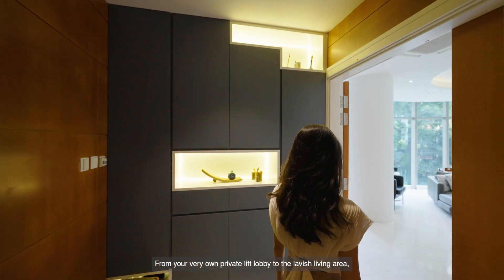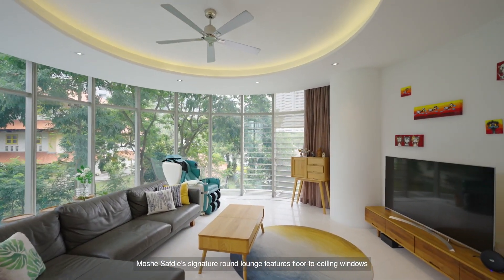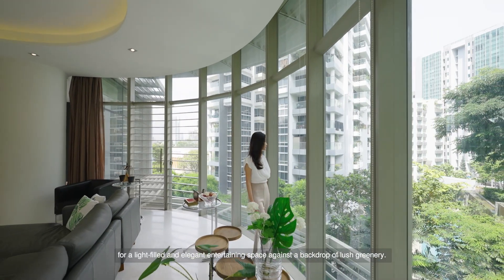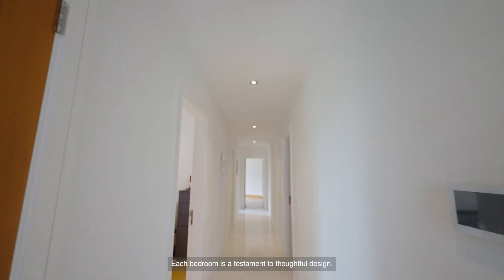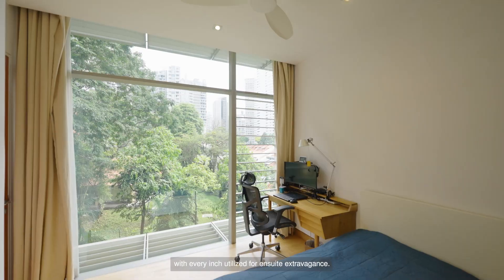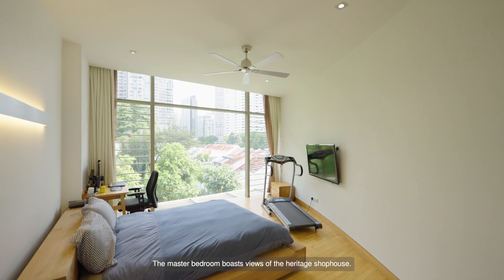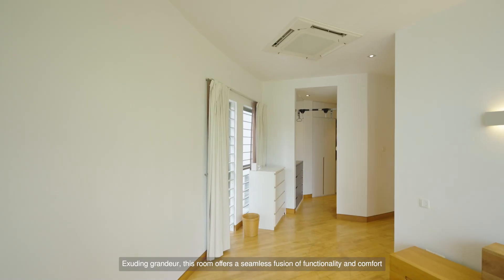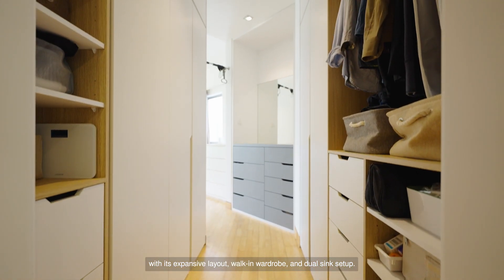Edge on Cairnhill | Designer Home in the Bustle of Orchard | 4 Bedrooms + Private Lift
Welcome to an unparalleled residential experience at Edge on Cairnhill! An exclusive 2131 sqft 4-bedroom apartment with a private lift. Developed by world renowned architect Moshe Safdie, this apartment is the epitome of refined living.

Outfitted with floor-to-ceiling windows for a light-filled and elegant entertaining space against a backdrop of flush greenery. Overlooking rows and rows of heritage shophouses, this luxurious condominium is the perfect future home for you. Get ready to explore your future home at Edge on Cairnhill and envision a life of luxury in the heart of the city!

🏡 Facts
Size: 4 rooms | 2131sqft
Location: District 9
Nearest MRT: Newton (650m)